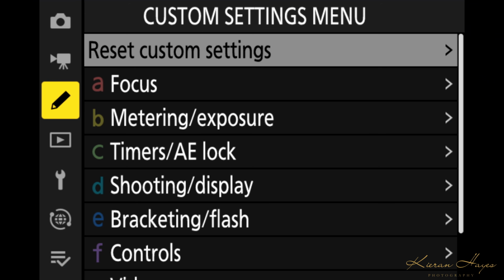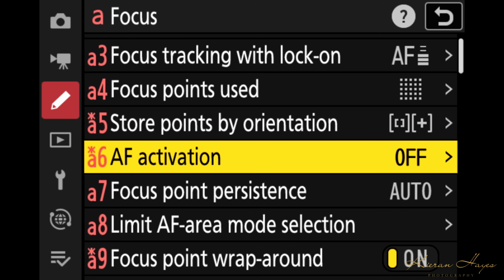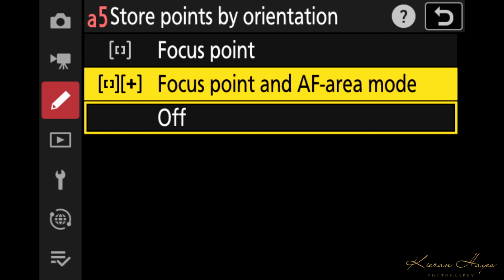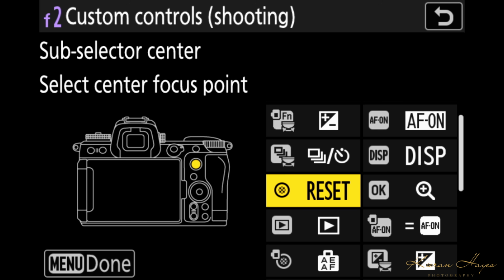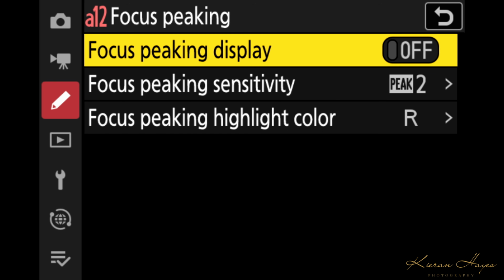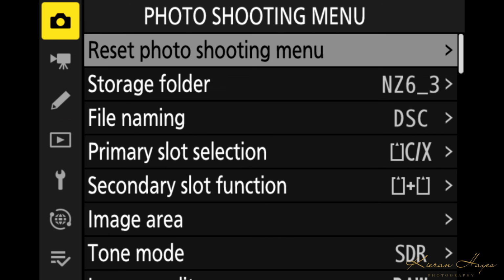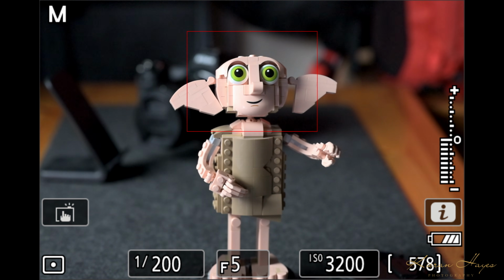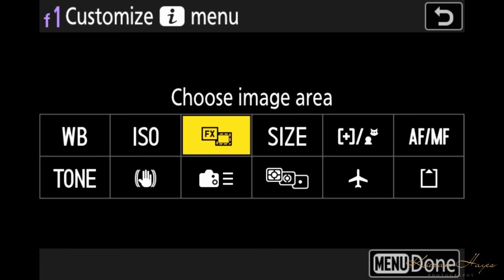Nikon Z6iii best settings : Unleash its full power...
Looking for the best Nikon Z6iii settings to enhance your photography and videography? In this video, I will walk you through the top settings for your Nikon Z6iii to help you capture stunning photographs, whether you’re a beginner or a pro I got you covered.

Please note these are affiliate links so if you purcahse through them I might make a slight commission but it doesn't cost you anything, so thank you for supporting my channel.

Key Topics Covered: 0:00 - Introduction 1:08 - Best Nikon Z6iii photo settings 3:12 - Best focus settings for Nikon Z6iii - 9:33 Best Nikon z6iii focus shortcut setup 13:44 - Best Max ISO settings for the Nikon Z6iii 17:41 - How to customise the I menu on the Nikon Z6iii

Also, check out our full guide on Nikon gear [link to another related video/playlist].

These are the 15 camera setting I changed immediately on my Nikon Z6iii and they transformed my camera into a photography power house ready for every occasion all the time.

My full Nikon Z6iii Review video is on the way and I have to say it's looking really positive for this camera.

Or even better check out my blog posts over on my website where I have several reviews and articles on the Nikon range of cameras.

You can also learn a lot more about photography via my tips and tricks section.

Or if you would like to attend one of my photography workshops then please click the link below or contact me and me can have a chat about what a one to one workshop if you would prefer that.

Nikon Z8...
Nikon Z6iii...
Nikon Z7ii...
Nikon Z 24-70 F2.8 S...
Nikon Z 70-200 F2.8 S...
Nikon Z 180-600mm...
Nikon Z 14-30 F4...
Nikon Z 85MM f1.2...
Nikon Z 50mm F1.8...
Nikon Z 35mm F1.8...
Nikon Z 105mm F2.8...
Neewer Q4 flash...
Neewer Z2 flash...

0:00 Intro
0:43 My personal settings.
1:08 Setting 1
1:28 How to enable Raw recording on the Nikon Z6iii
2:04 Setting 2
2:26 How to set the secondary card function on the Nikon Z6iii
2:49 Focus Settings for the Nikon Z6iii
3:12 Setting 3
3:30 How to setup back button focus on the Nikon Z6iii.
3:58 Setting 4
4:19 How to enable the green confirmation box for AFC in the Nikon Z6iii
5:09 Setting 5
5:59 How to enable Focus point Orientation setting on the Nikon Z6iii
6:22 Showing Focus Point Orientation working on the Nikon Z6iii
7:12 Setting 6
7:46 How to enable focus point reset on the Nikon Z6iii.
8:47 Setting 7
9:33 How to change FN1 function on the Nikon Z6iii
10:24 Setting 8
10:48 How to enable Focus Peaking on the Nikon Z6iii
11:10 Setting 9
11:39 How to enable Focus wrap around on the Nikon Z6iii.
12:23 Please like and share.
12:45 Setting 10
13:44 How to set the Maximum Auto ISO value on the Nikon Z6iii
14:14 Setting 11
14:32 How to enable extended shutter speeds on the Nikon Z6iii
15:22 Setting 12
16:00 How to enable Starlight on the Nikon Z6iii
16:28 Setting 13
16:59 How to change the Flash Sync speed to HSS on the Nikon Z6iii
17:20 Setting 14
17:41 How to customise the "i Menu" on the Nikon Z6iii
18:19 Setting 15
19:06 How to create or save user settings on the Nikon Z6iii
19:25 Did I miss something?